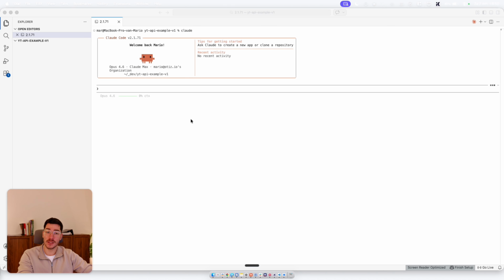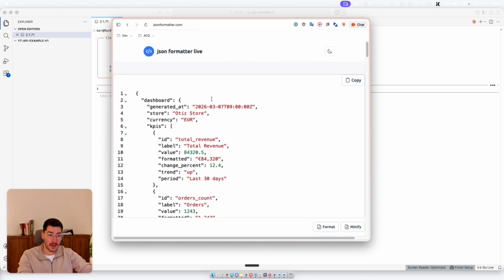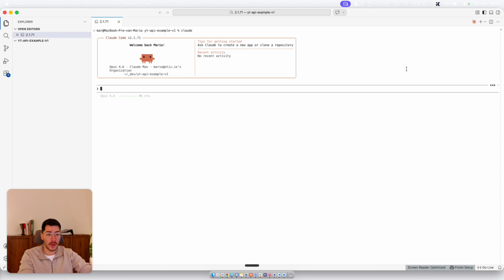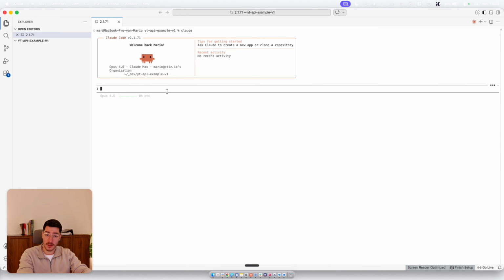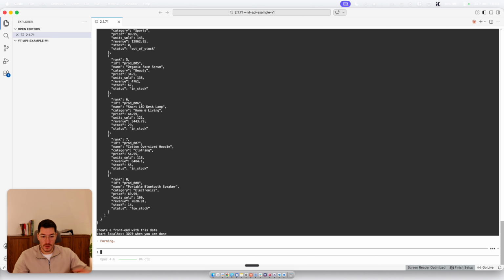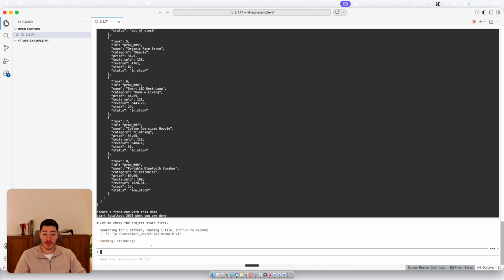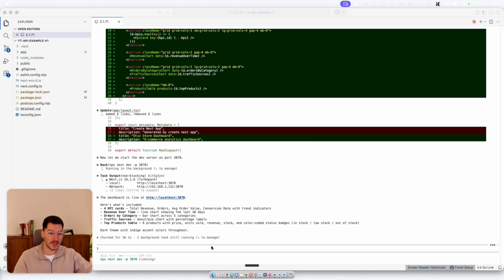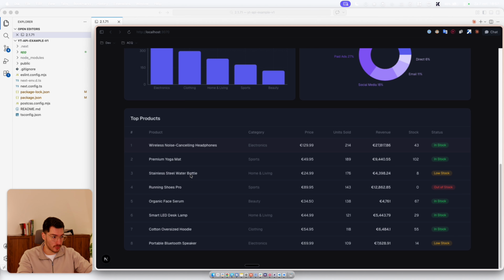Why I Focus on Data First (The Frontend Is the Easy Part)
TIMESTAMPS:
0:00 - Intro
0:20 - Data
1:34 - Why
2:35 - Prompt
3:39 - Core of this video
4:37 - The result
4:59 - The hard part
5:53 - Advice to myself